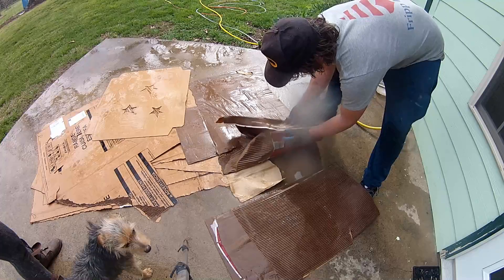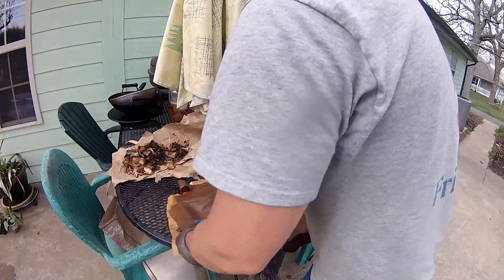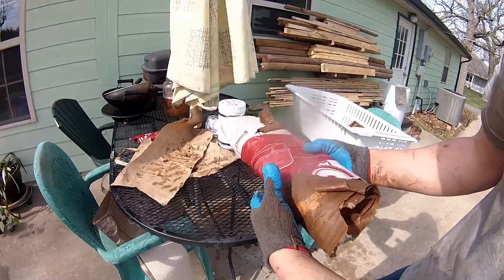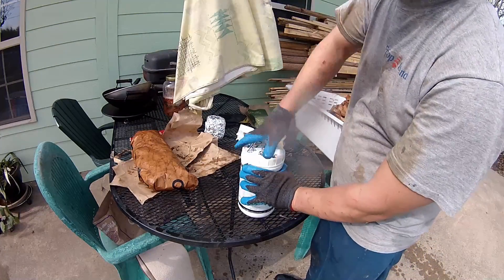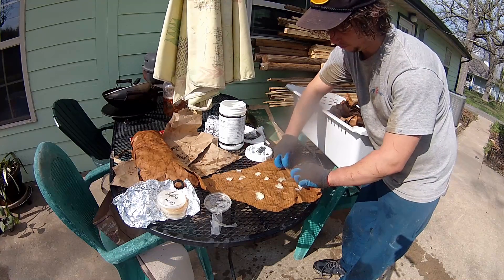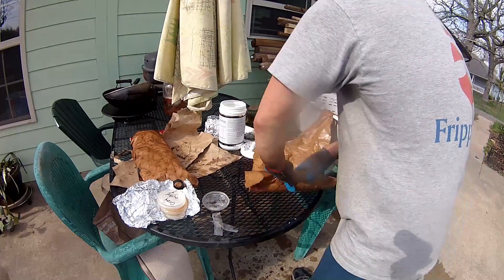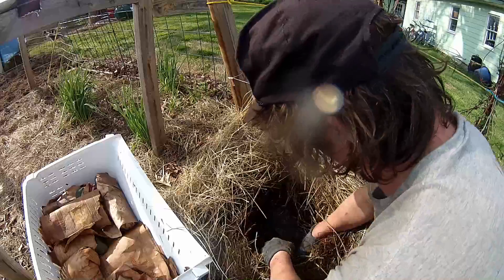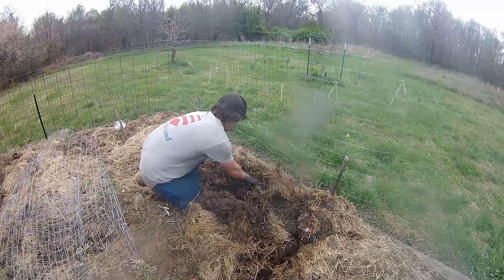Growing Edible Mushrooms at Home - Cardboard Spawn Tutorial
An in-depth instructional video detailing how anyone can start growing gourmet and medicinal mushrooms at home, without spending a cent.   Recycle your cardboard waste, creating spawn cultures that can be used to inoculate long-lasting outdoor mushroom beds.